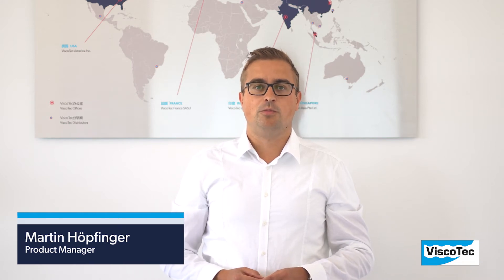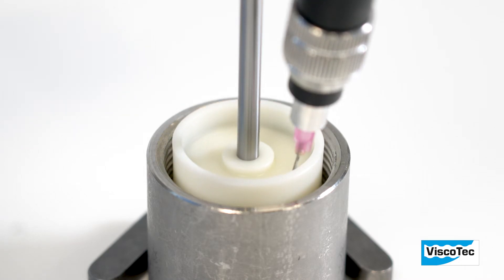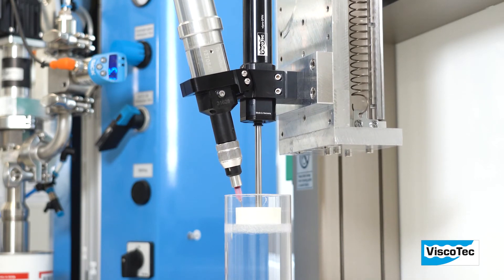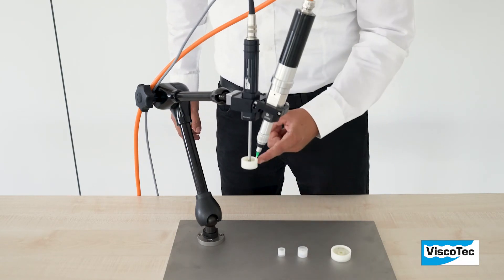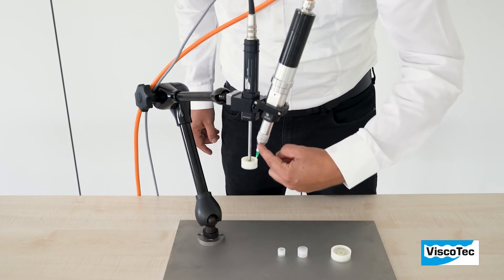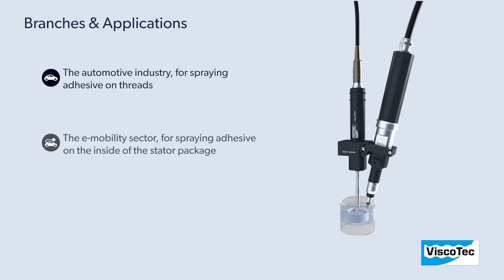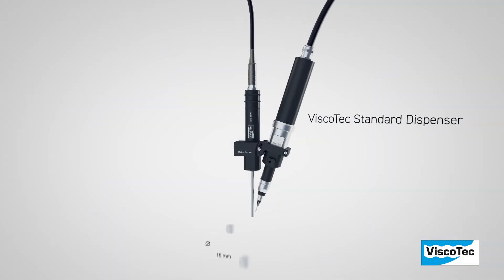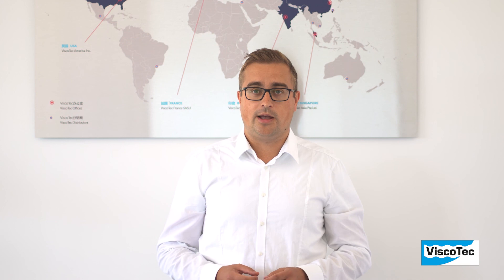Product Presentation: Rotorspray vipro-SPIN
High-precision uniform material coating of bore holes and internal threads

Combined with a ViscoTec 3RD3 or 3RD4 dispenser as a material feeder, the Rotorspray vipro-SPIN enables volume-dispensed application of adhesives or viscous greases in bore holes or internal threads. The desired amount of material to be dispensed is applied in precisely defined quantities and with repeatable accuracy all round. The internal contours are wetted evenly and over a wide area. This is a non-contact application. Due to the conical inner geometry of the spinner head, it is possible to use the Rotorspray in both vertical and horizontal orientation.

The vipro-SPIN is suitable, for example, for lubricants, greases and anaerobic or other adhesives - from low to high viscosity. A total of four different spin heads are available. For a flexible coating of interior cylindrical surfaces with a diameter of approx. 16 to 50 mm. A plug-in cable, available in different lengths, allows the Rotorspray to be easily integrated into various control unit systems.